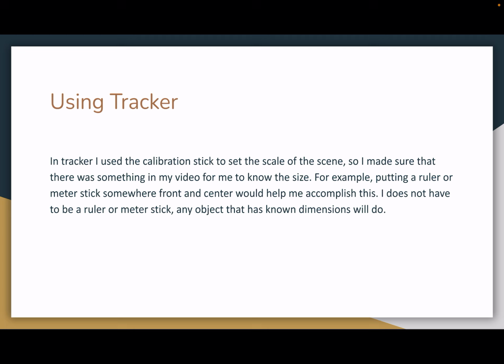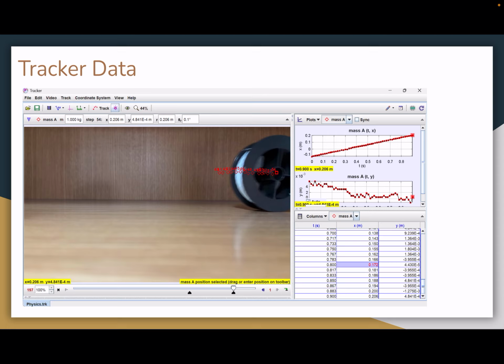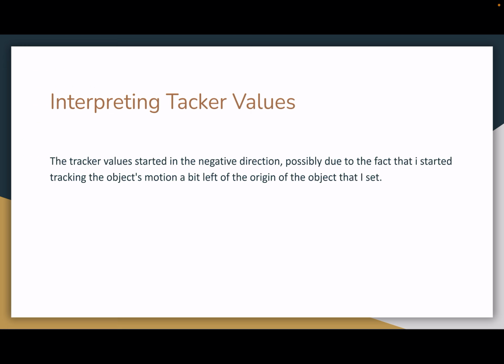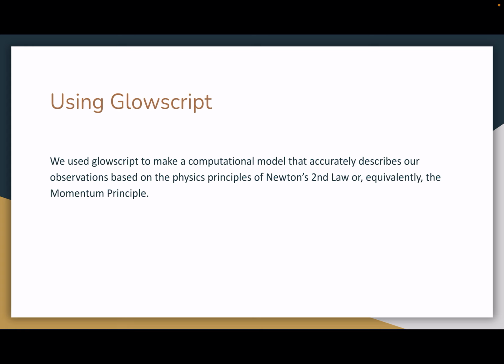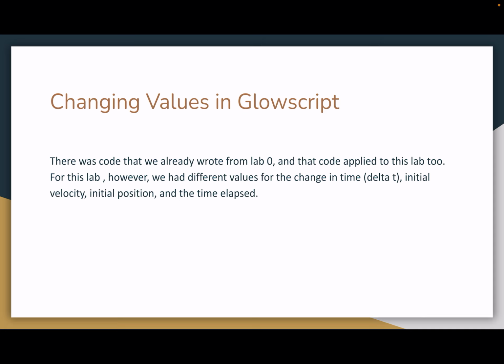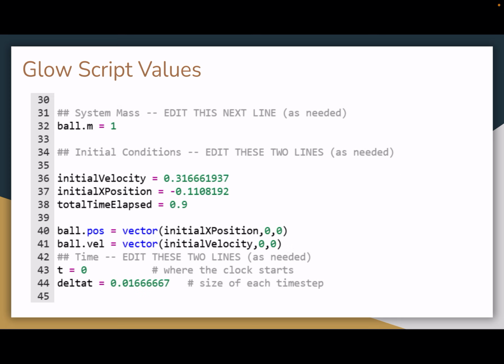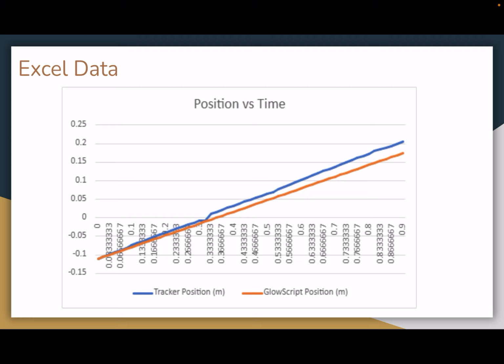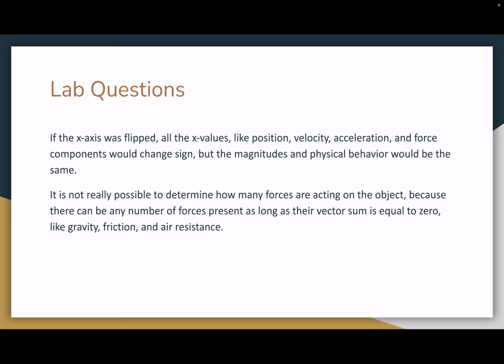Physics 1 Lab 1: Constant Velocity